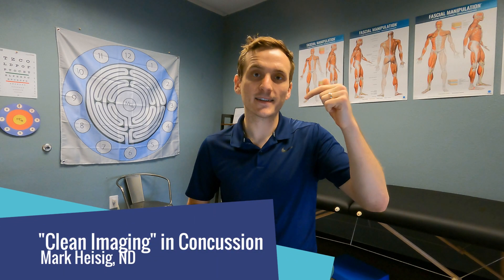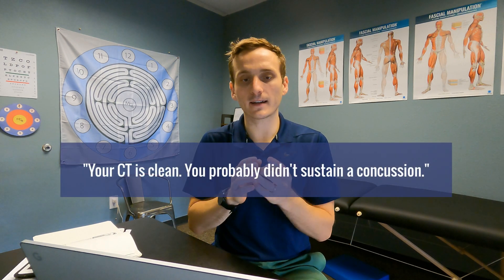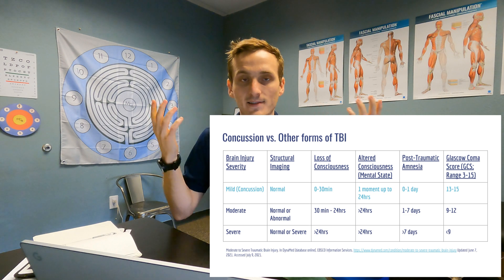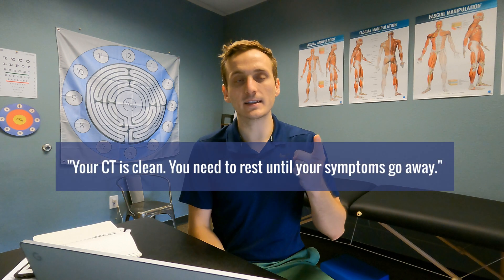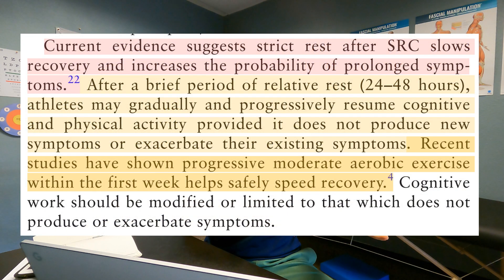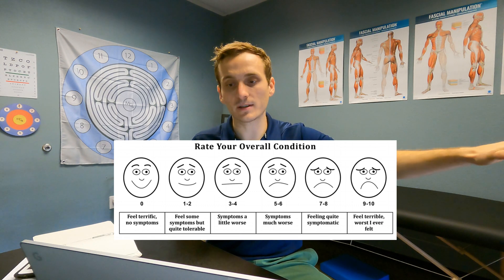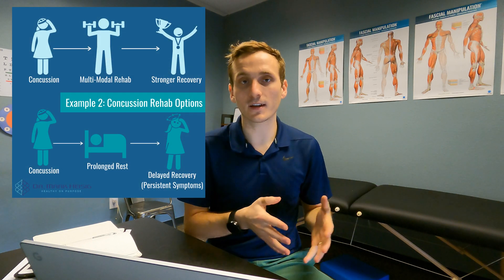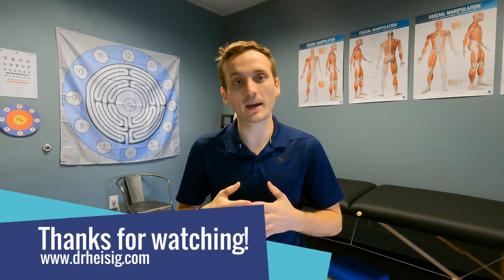What does a "clean CT" after concussion mean?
In this video, Dr. Mark breaks down what a clean CT/MRI means after your concussion, and what you should do with that information.

If you're anywhere else in the world, join the Concussion Reset program and community

Reference: Mainwaring, L., Pennock, K. M. F., Mylabathula, S., & Alavie, B. Z. (2018). Subconcussive head impacts in sport: a systematic review of the evidence. International Journal of Psychophysiology, 132, 39-54.